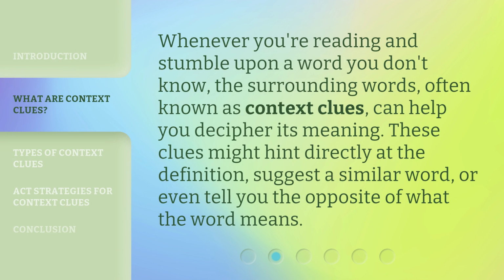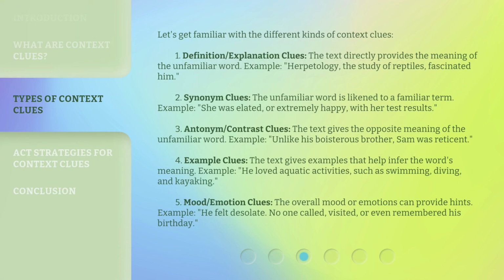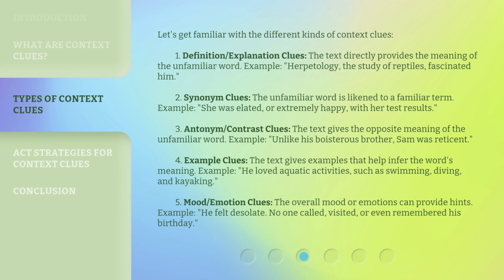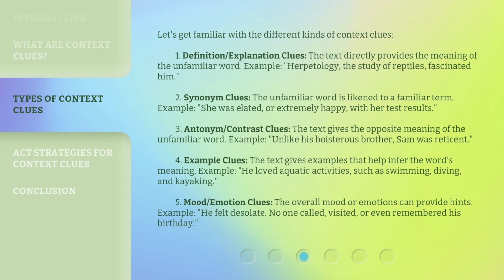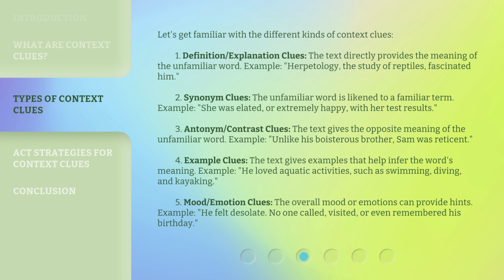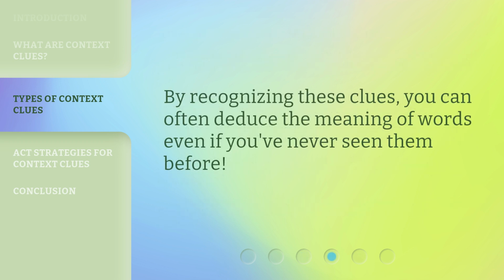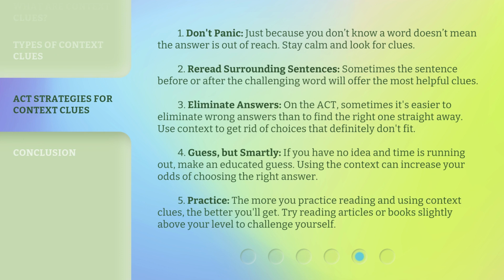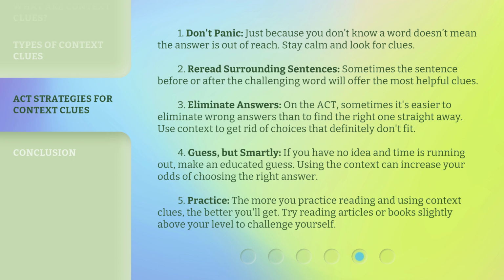Unraveling Words: Using Context Clues in the ACT Reading Test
Cracking the Code: Mastering Context Clues in the ACT Reading Test • Discover the secret to deciphering unfamiliar words in the ACT Reading Test! Learn how to use context clues effectively to unlock the meaning of unknown vocabulary. From definition clues to mood hints, this video covers all the strategies you need to excel in the test. Don't let unfamiliar words hold you back, start unraveling them today!

00:00 • Introduction - Unraveling Words: Using Context Clues in the ACT Reading Test
00:32 • What are Context Clues?
00:53 • Types of Context Clues
02:17 • ACT Strategies for Context Clues